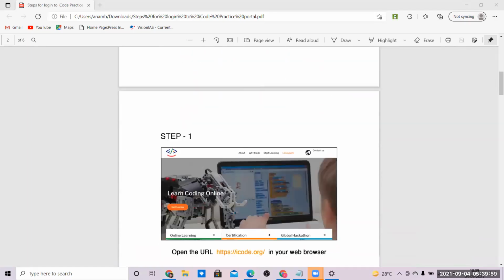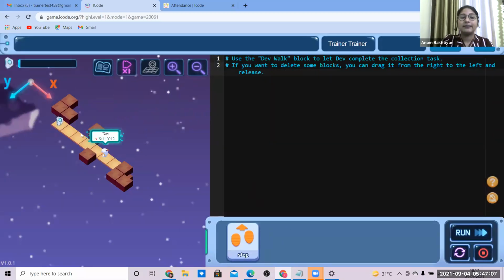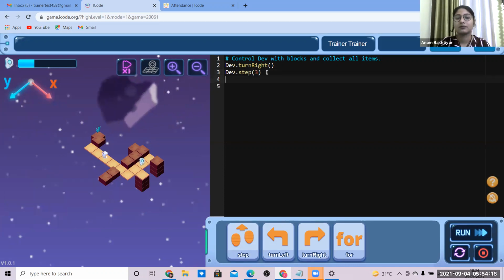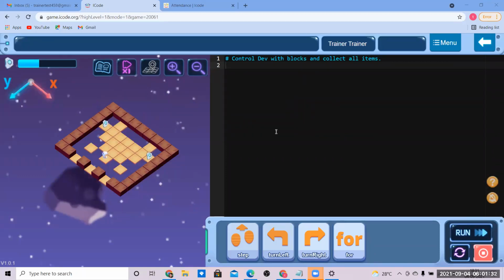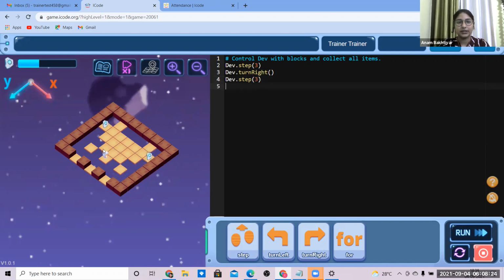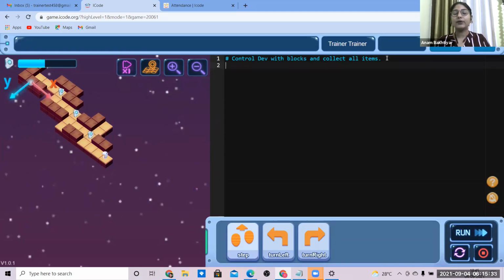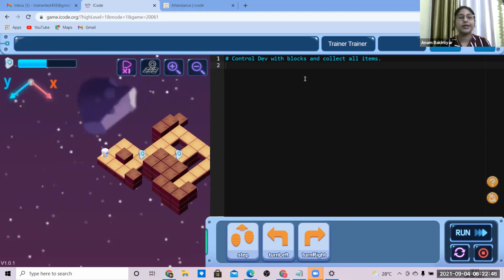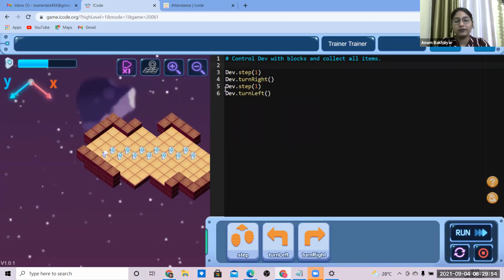Prep Webinar _Python, India Finals iCode Global Hackathon 2021